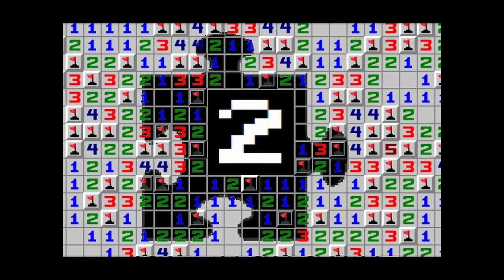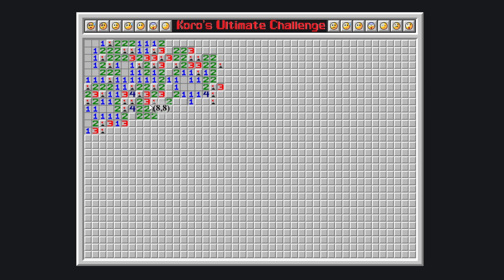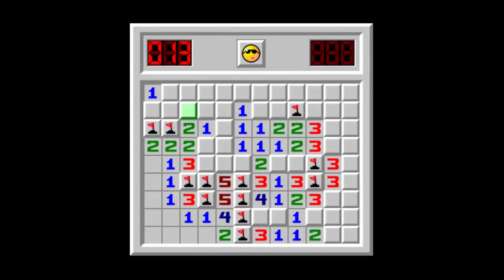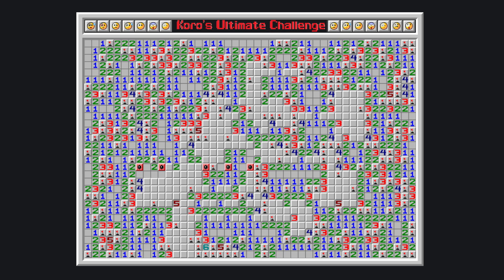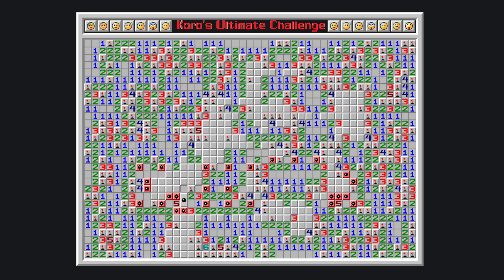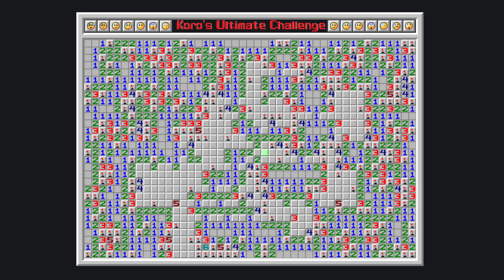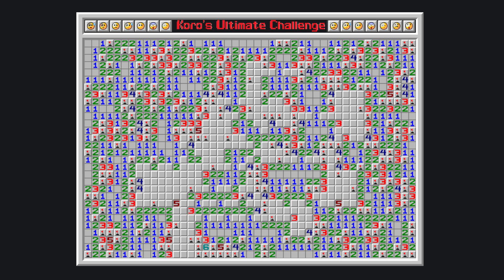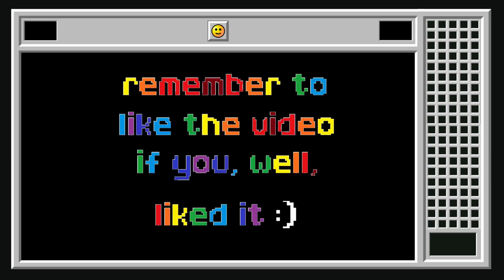The Coolest and Hardest Minesweeper Puzzle ever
Hi! glad you're here! to try this board yourself you need to follow these steps:

0.You can only play this on PC.

2. DO NOT SKIP STEPS 4 and 5

3. download this file and drag it on top of MsCoach's board.

4. CHECK HARDCORE MODE AND UNCHECK EVERYTHING ELSE, ALSO OPEN THE "OVERLAY" DROP DOWN MENU AND SELECT "NONE"

5. START FROM TOP LEFT CORNER! Good luck! :P

Consider supporting the best way you see fit :)

Happy sweeping :)